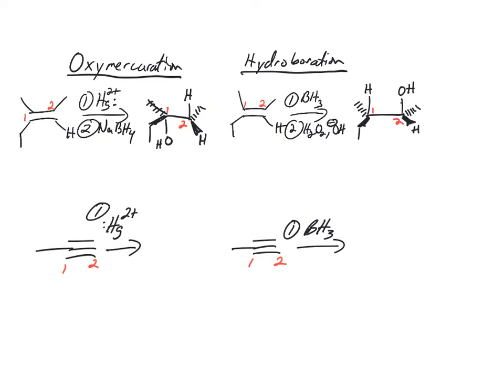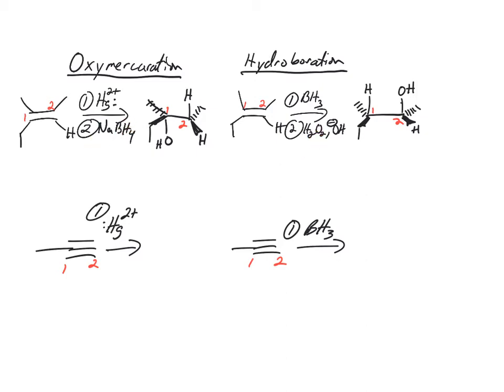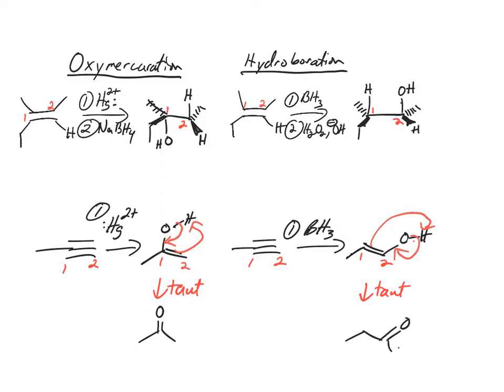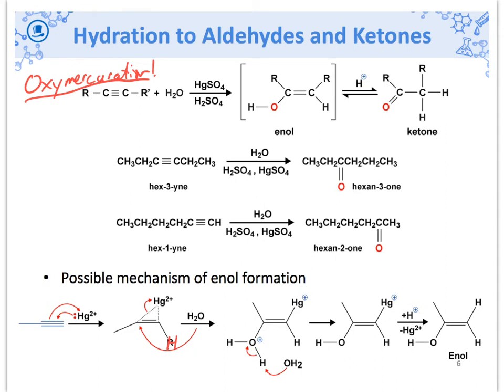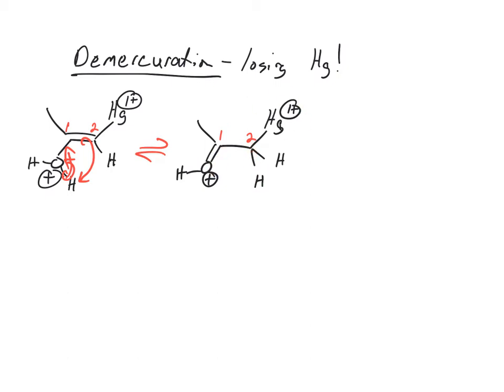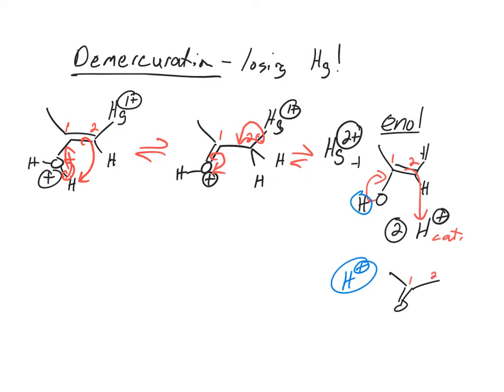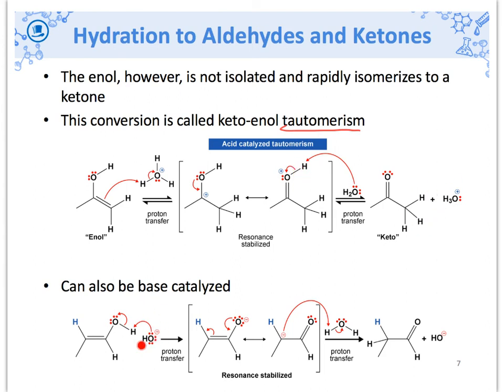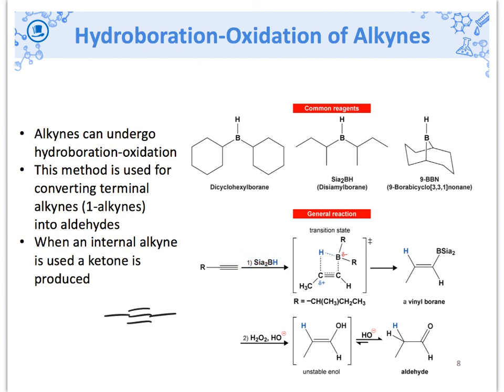Oxymercuration and Hydroboration of Alkynes to Synthesize Aldehydes and Ketones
Oxymercuration and Hydroboration of Alkynes to Synthesize Aldehydes and Ketones: reaction details and mechanism